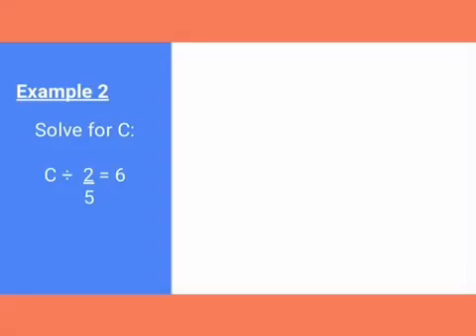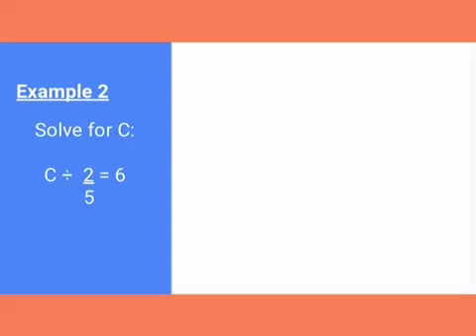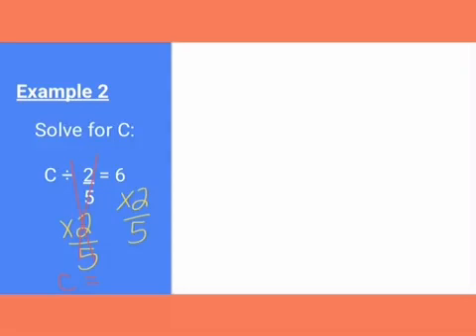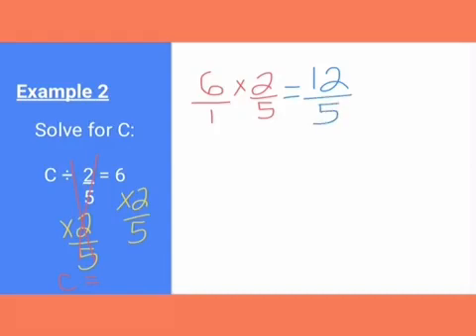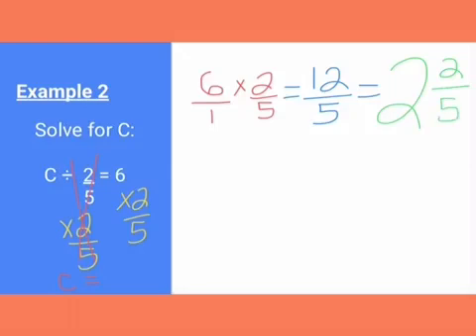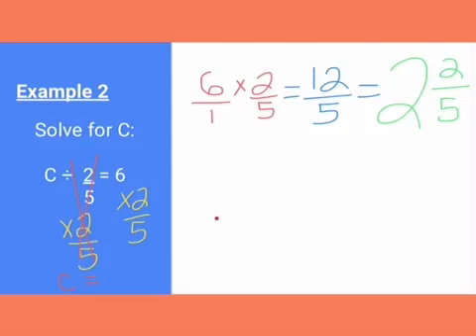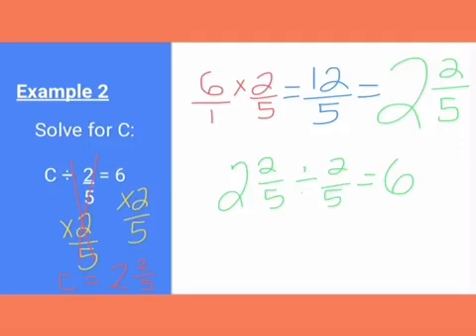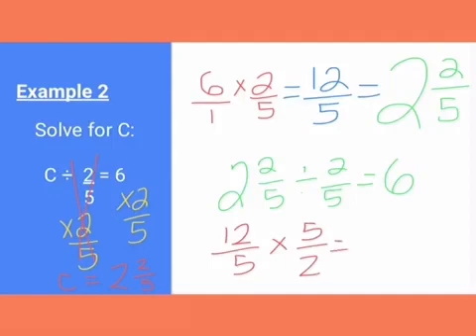April 21: Example 2